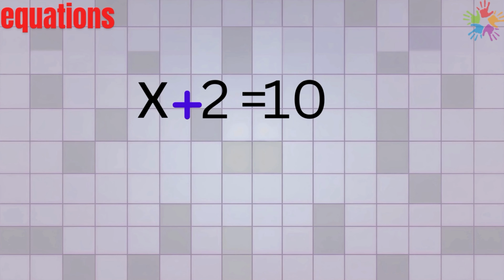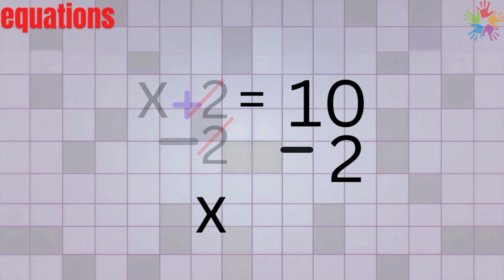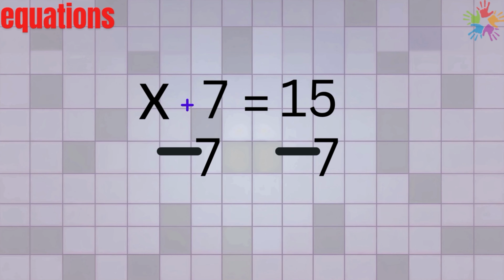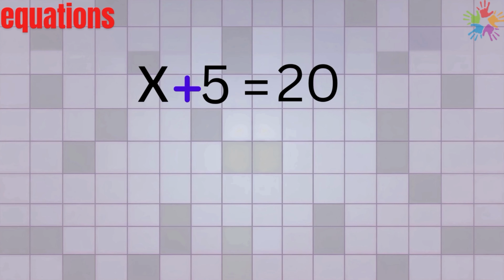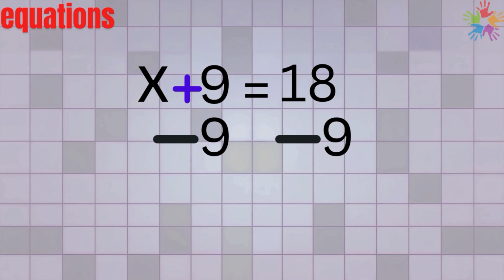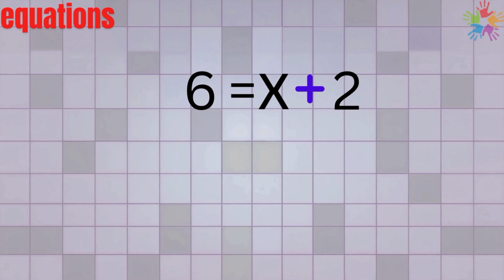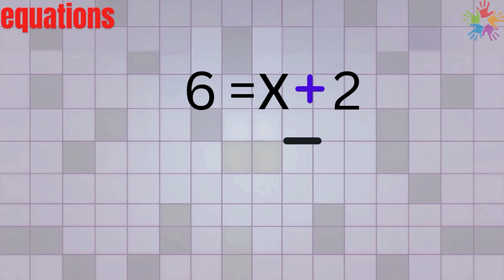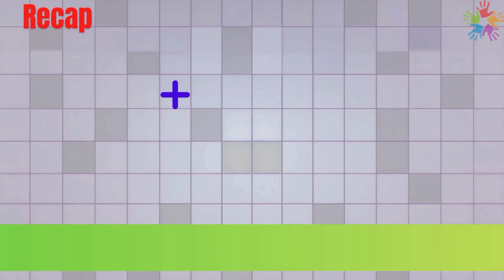Learn How To Undo Addition In Equations!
Ready to master subtraction in algebra?
In this calm, step-by-step math lesson from Pink Grade, you’ll learn how to solve one-step algebraic equations that involve subtraction . We’ll show you how to rewrite equations, isolate the variable, and solve them clearly using multiplication and fractions.

🎓 Best for grades 5–7, homeschoolers, or anyone reviewing one-step division equations in algebra.
👉 Perfect for beginners, this video explains:
• Why we do the same thing to both sides
• What the equation is really saying

🎓 Best for grades 5–7 or anyone needing a gentle review of division equations in algebra.

timestamp
0:00 – Intro Music
0:07 – Welcome to Pink Grade – Solving Equations Starts Now
0:14 – Focus: Solving Addition Equations Step-by-Step
0:19 – What happens when something is added to a variable
0:27 – We solve by subtracting — introducing inverse operations
0:35 – Example 1: x + 2 = 10
0:44 – Subtracting from both sides to isolate the variable
0:54 – Answer: The variable equals 8
1:05 – Example 2: x + 7 = 15
1:10 – Subtract 7 from both sides
1:20 – Answer: The variable equals 8
1:27 – Example 3: x + 5 = 20
1:36 – Subtract 5 from both sides
1:43 – Answer: The variable equals 15
1:48 – Example 4: x + 9 = 18
1:53 – Subtract 9 from both sides
2:04 – Answer: The variable equals 9
2:08 – What If the Variable Isn’t First?
2:16 – Example 5: 6 = x + 2
2:30 – Still solve by subtracting from both sides
2:46 – Answer: The variable equals 4
2:50 – Key Principle: Direction doesn’t matter — balance does
2:53 – Recap: How to Solve Addition Equations
3:05 – Calm, step-by-step solving builds confidence
3:11 – You’ve learned how to solve addition equations
3:14 – Next Lesson Teaser: Solving Subtraction Equations
3:17 – Subscribe to Pink Grade and keep going
3:20 – Outro